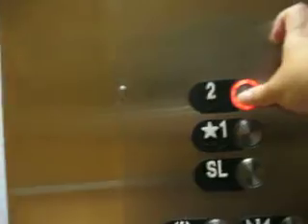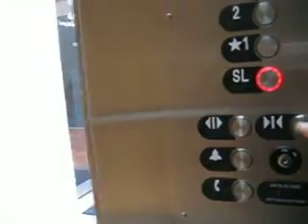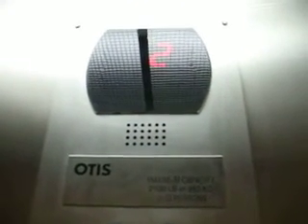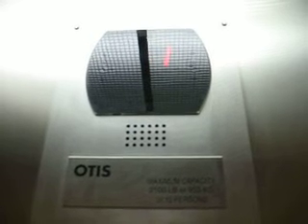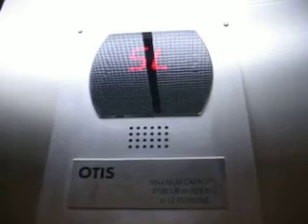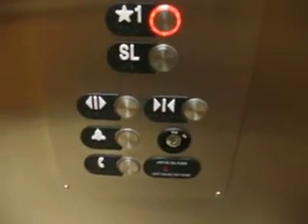Very Nice Otis Hydraulic elevator at 29 Northern Blvd Greenvale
This building was recently renovated, and a new elevator was put in. I love the fixtures. Very nice, for such a small building.